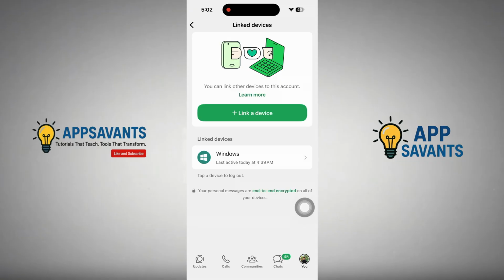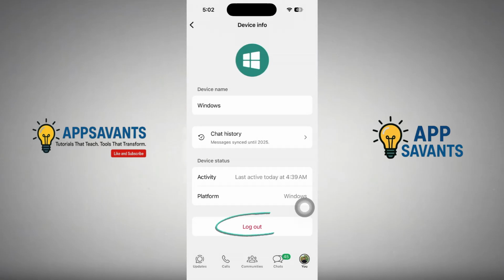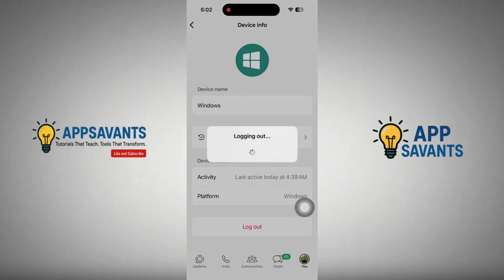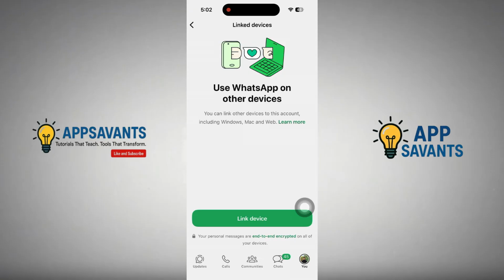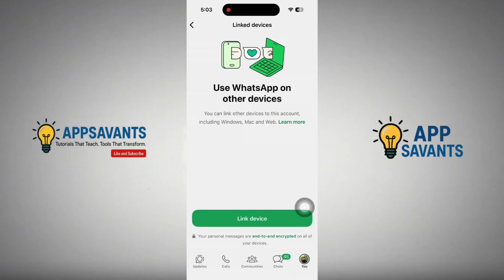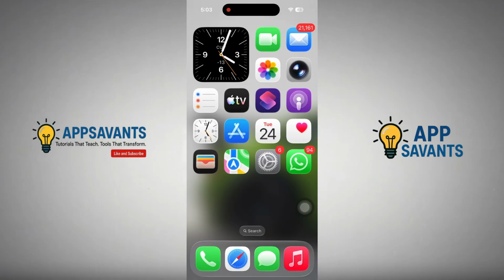How to Find and Remove Unauthorized Devices on WhatsApp (Full Tutorial)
Worried that your WhatsApp might be logged in on another device? In this video, I’ll show you how to check if your WhatsApp account is active on another phone, computer, or WhatsApp Web session.

You’ll learn how to view linked devices, spot unknown logins, and remove unauthorized access to keep your WhatsApp account secure. Follow this simple step-by-step guide to protect your privacy and make sure only you have access.

Let me know what video you would like to see next!